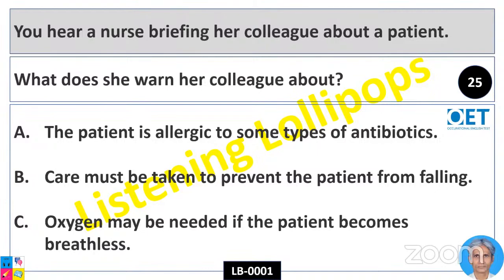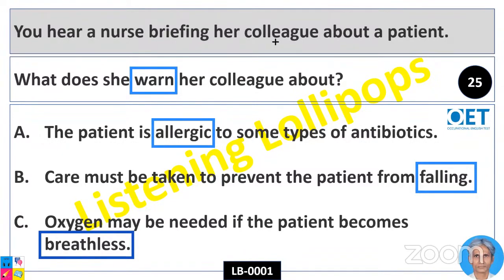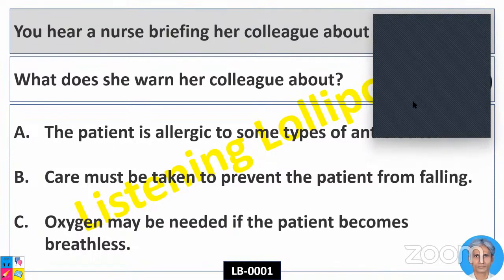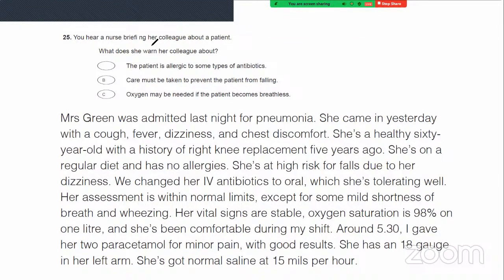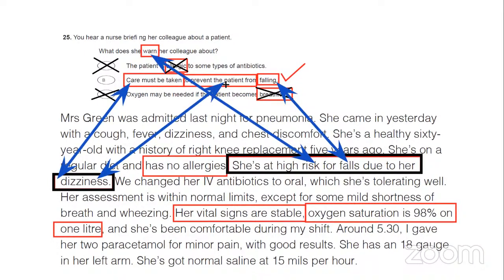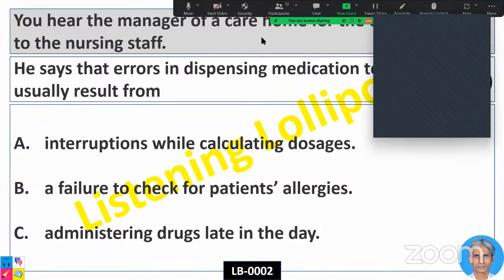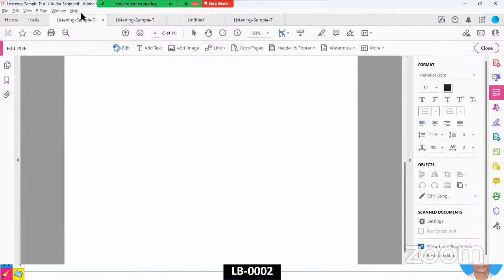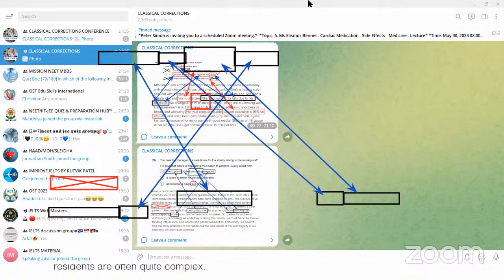ALPHA ROUND - 1 - 6 - Listening Lollipops - Part B - Common - OET